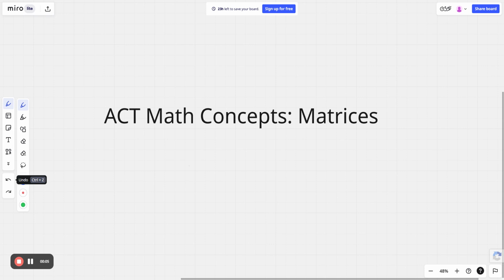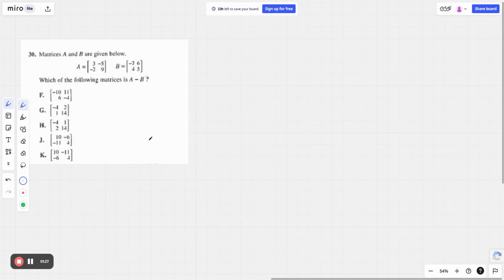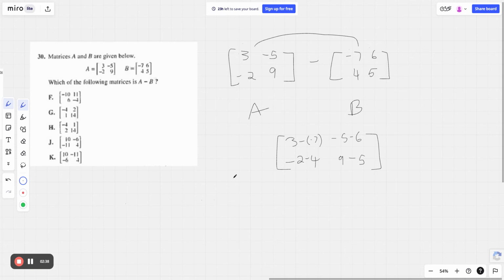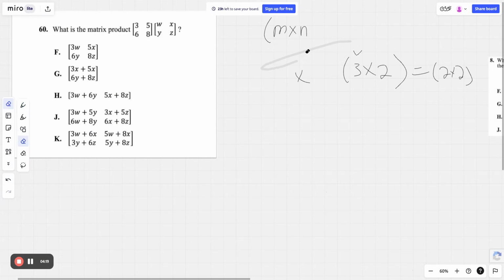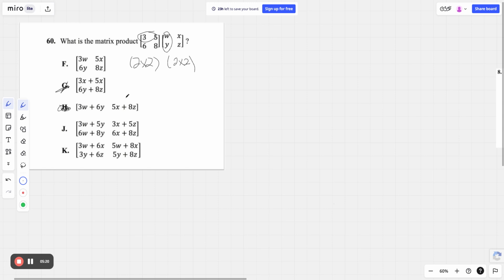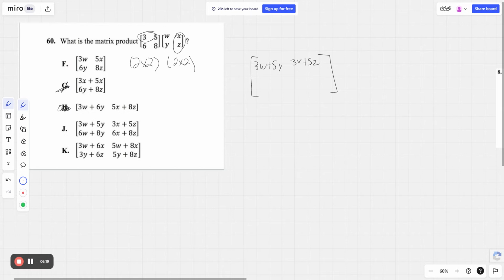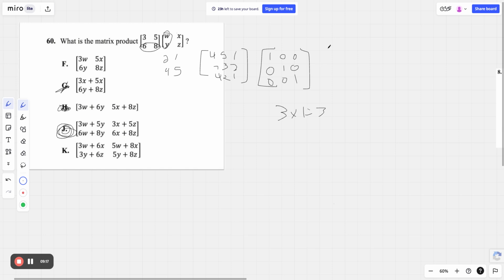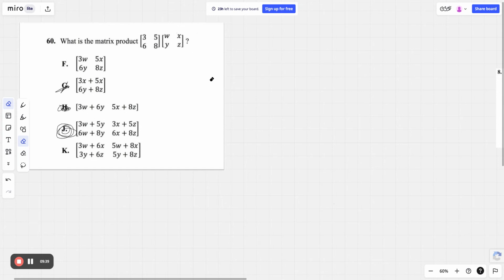Matrices for the ACT and SAT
Learn about basic Matrices for upcoming standardized tests.
AMC12 preparation playlist will be posted soon!